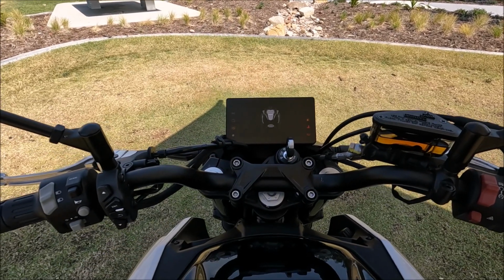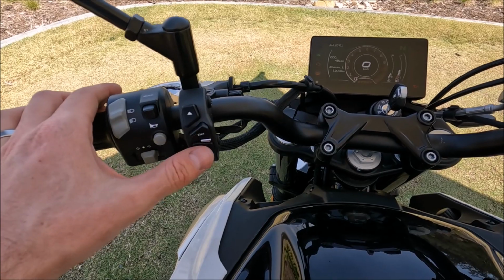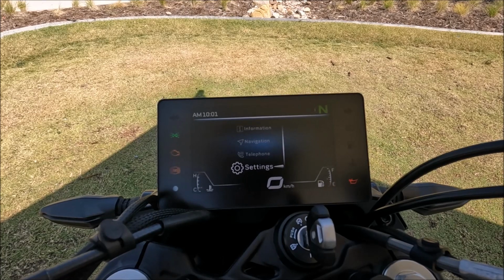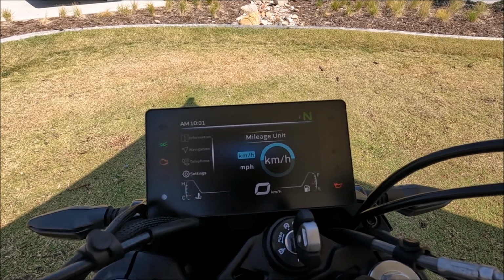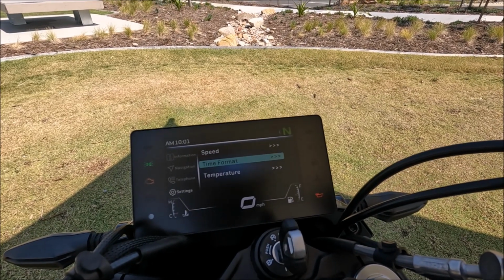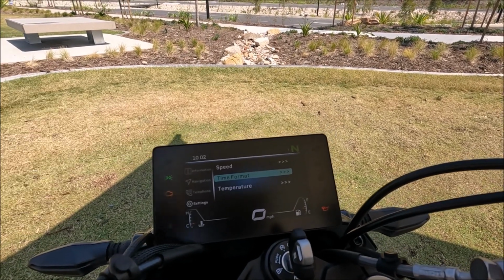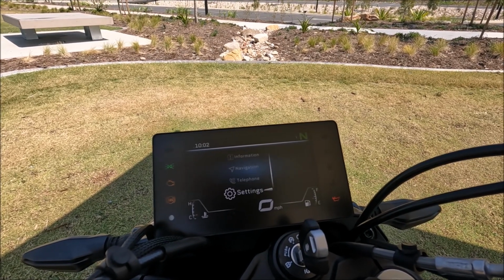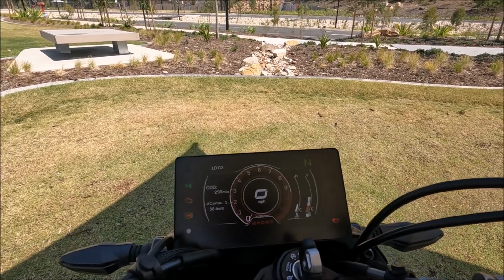How to Change Units on CF Moto NK (Imperial & Metric) - Customise Your Bike Settings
If you've recently become the proud owner of a CF Moto 650 NK and wish to personalise your riding experience, one important customisation is changing the units. In this comprehensive tutorial, I'll guide you through the quick and easy process of changing the units on your CF Moto NK, allowing you to enjoy your bike in your preferred measurement system.

From distance measurements in miles or kilometres (KM), fuel consumption in MPG, Km/L or L/100Km, temperature in degrees Fahrenheit or Celsius, to time in 12-hour or 24-hour format, I'll walk you through each step. Whether you're a new CF Moto owner or simply eager to explore your bike's features, this instructional video is a must-watch.

Join me as I demonstrate how to access the settings menu and select your desired units, providing a step-by-step walkthrough. Don't miss out on this opportunity to effortlessly change the units on your CF Moto NK and enhance your riding experience. Watch now and learn how to customize your bike's units!